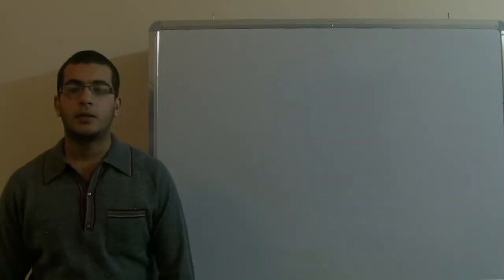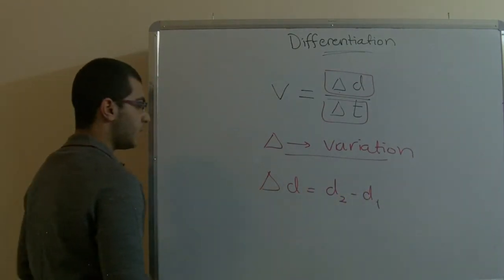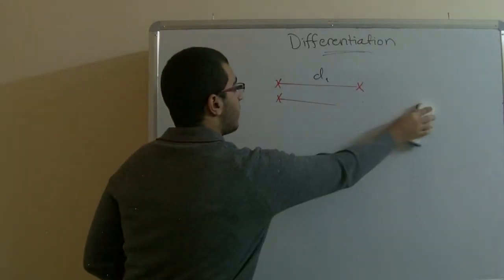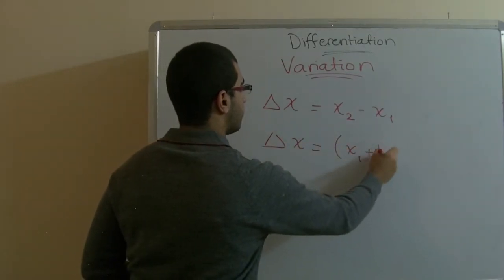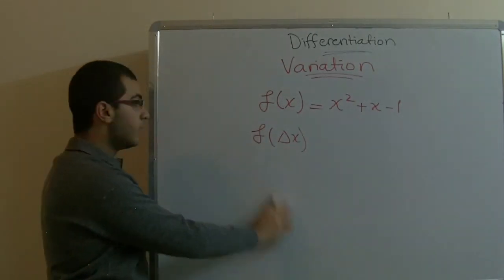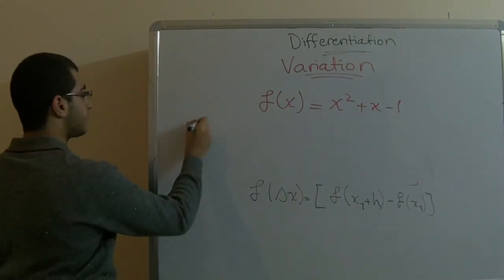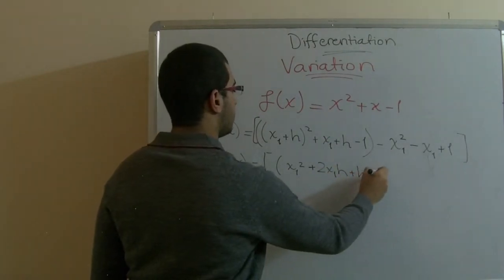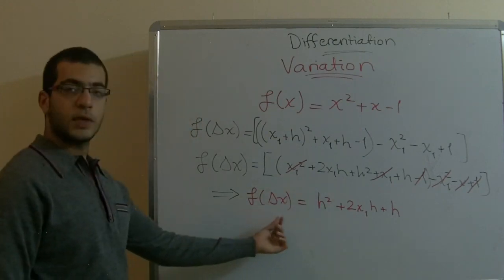Calculus - lesson 2- The variation function - Abdallah Reda el Sayed - عبد الله رضا MD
Youtube.com/RedaMD
Facebook.com/RedaMDarabic
Instagram.com/reda.md.ar

Facebook.com/RedaMDenglish
Instagram.com/reda.md.en